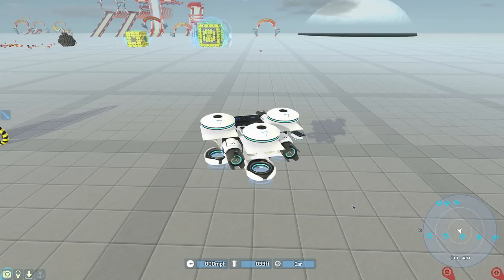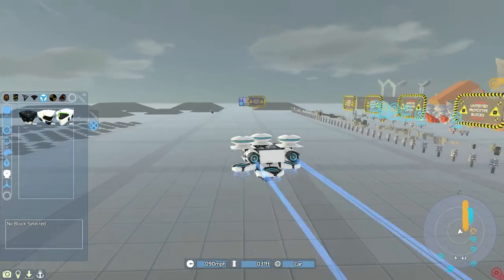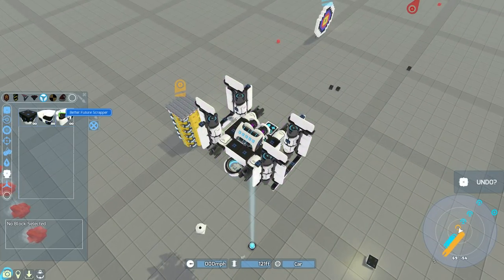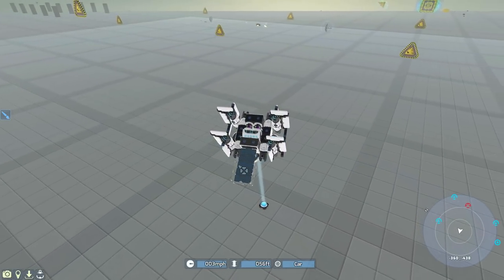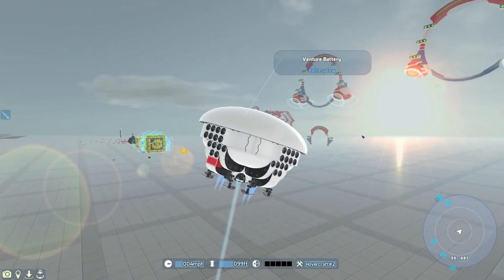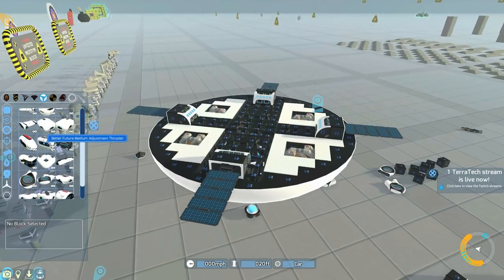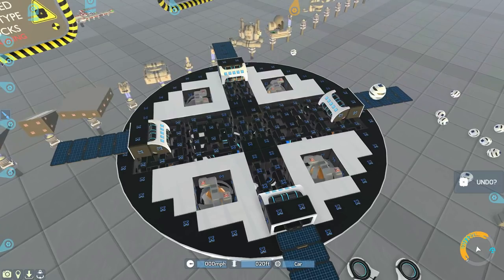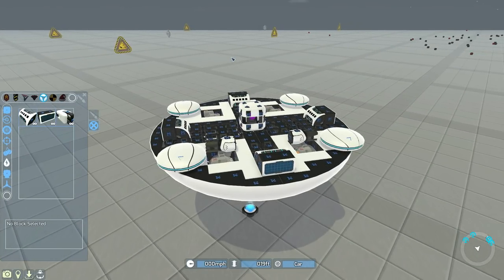Terratech | Sky Anchor Update - Flying Bases & MORE!!!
So many future ideas!